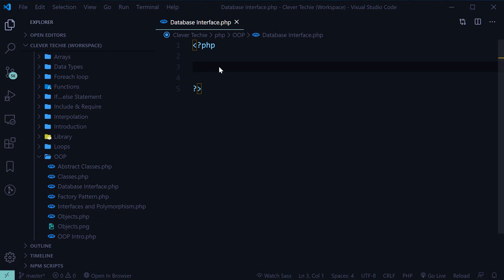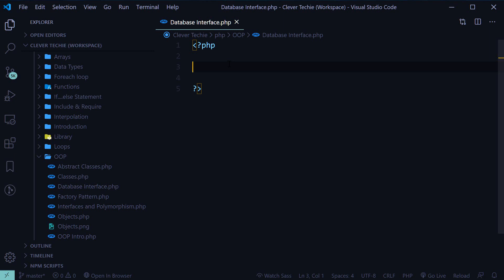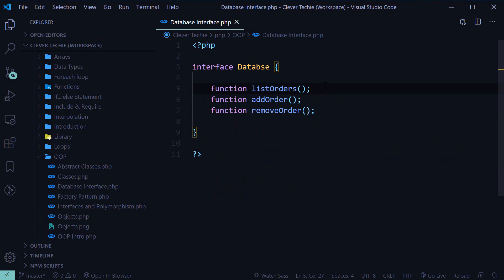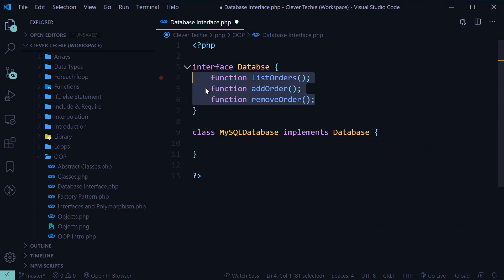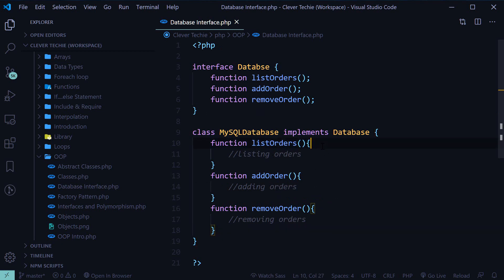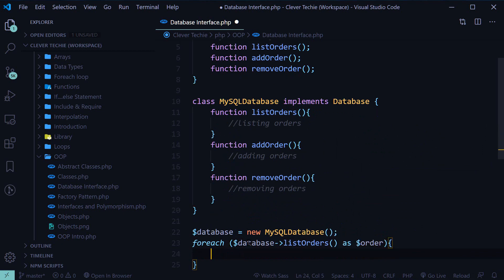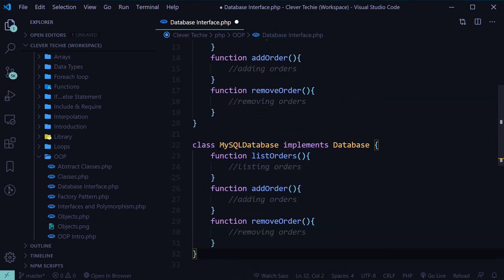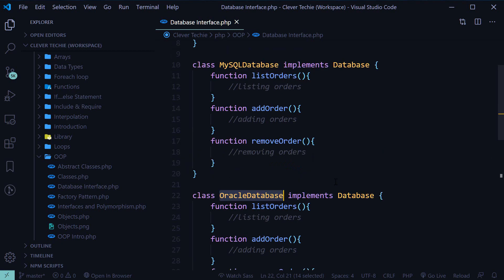PHP Interface - What is PHP Interface and How to Use It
In this video I explain what PHP interface is and how to use it.